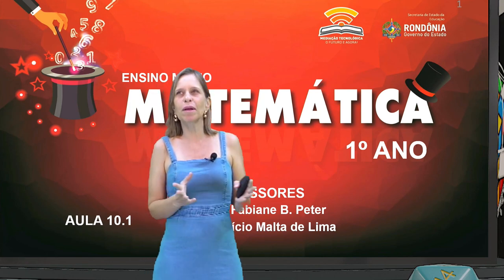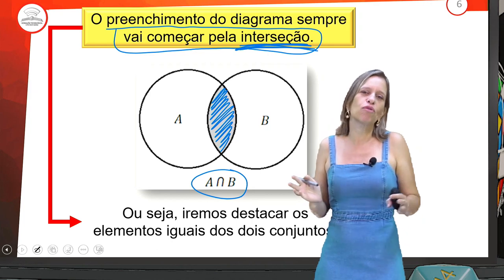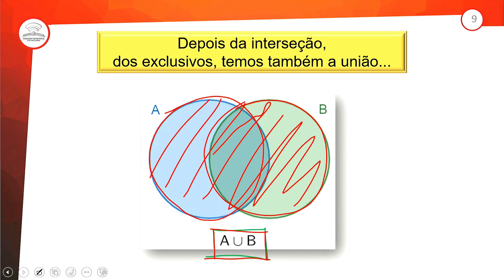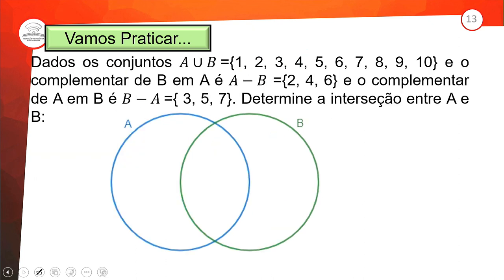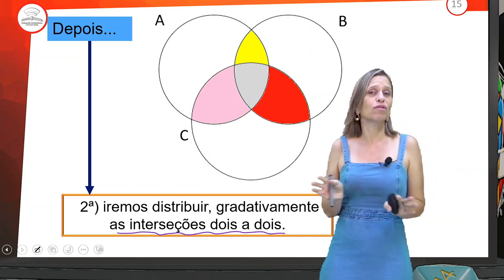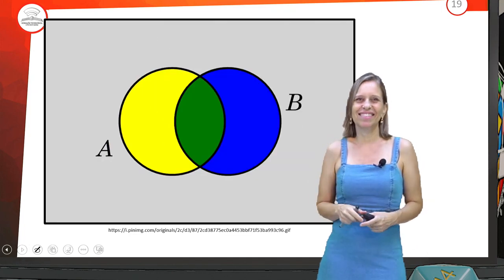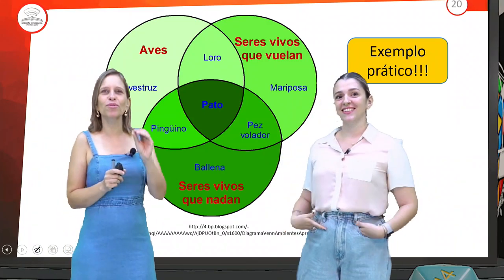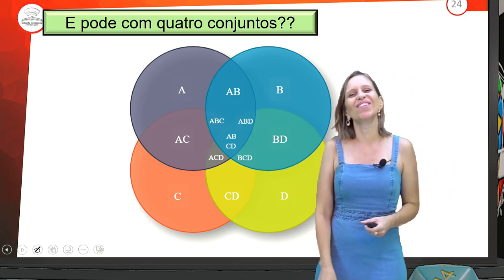10.1 - DIAGRAMA DE VENN I - MATEMÁTICA - 1º ANO E.M - AULA 10.1/2024